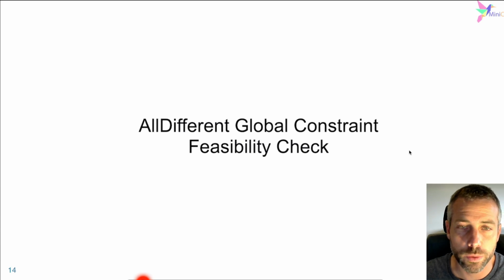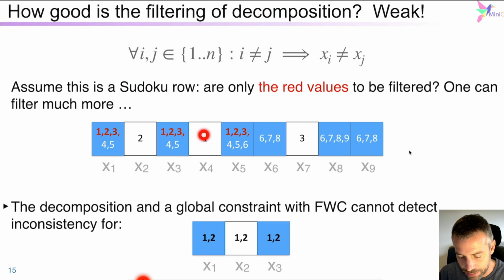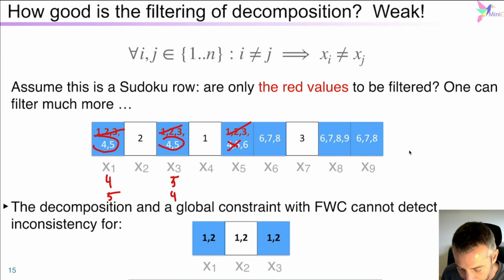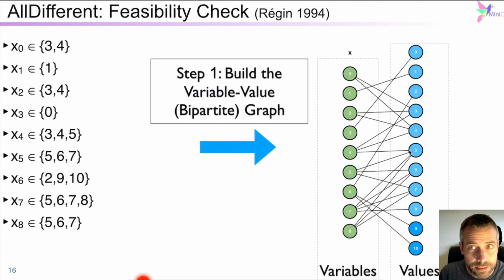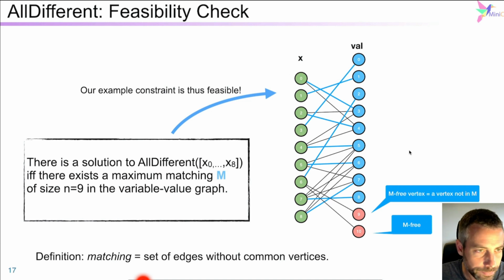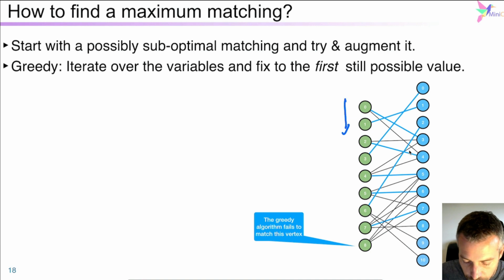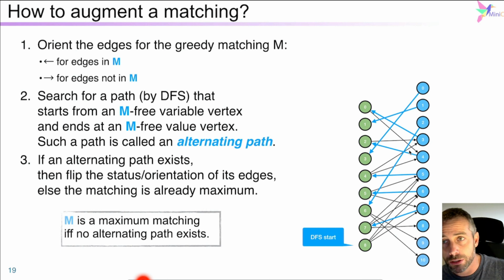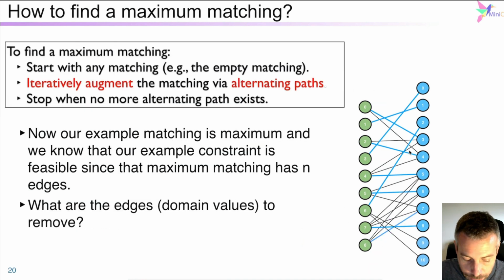Louv31x 2022 s05 ss03 v01 Domain consistency for AllDifferent: Feasibility Check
We will now see if you are a good sudoku player. A good sudoku player will probably argue that your approach of the previous video is not able to remove all the infeasible values. Is he right ? Can we do more ? Can we imagine an efficient algorithm for removing all infeasible values for the alldifferent or will it be an NP-complete bad news like for the sum constraint ?